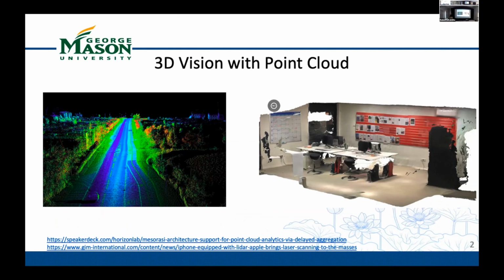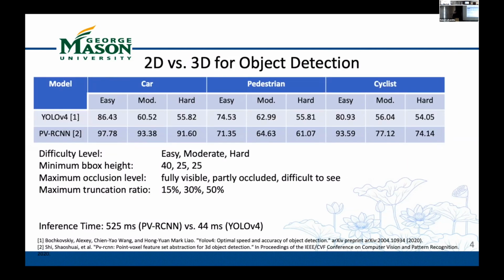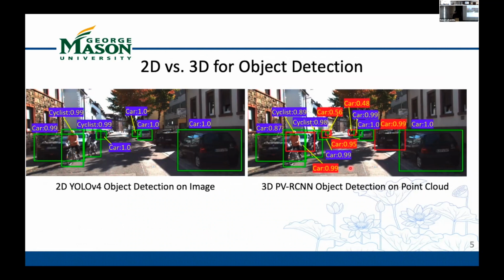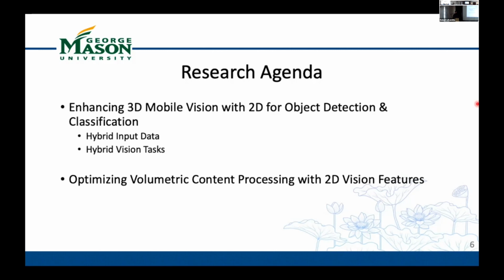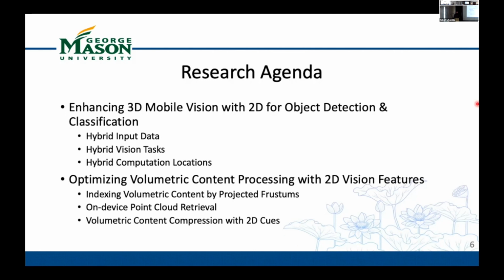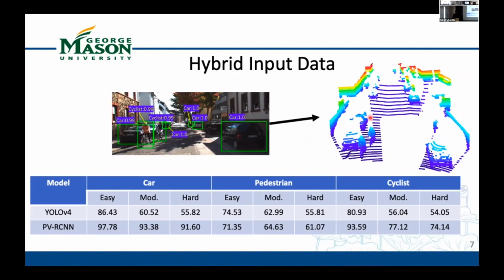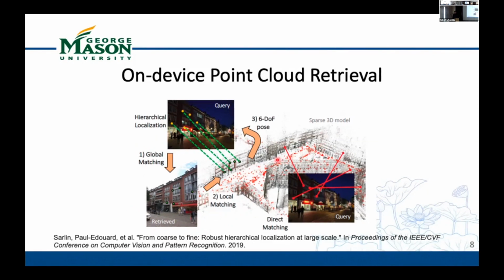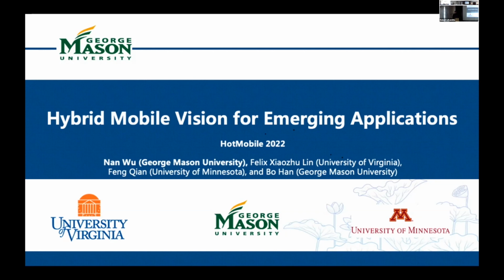HotMobile 2022 - Hybrid mobile vision for emerging applications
Presented at Hot Mobile 2022.